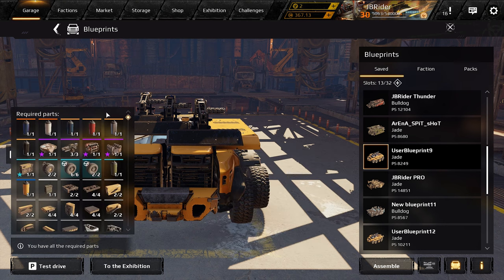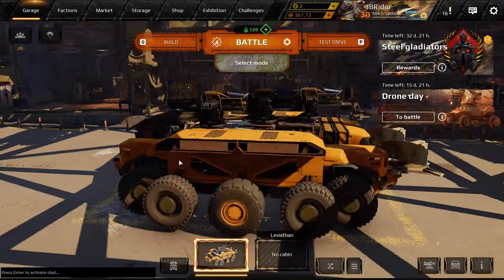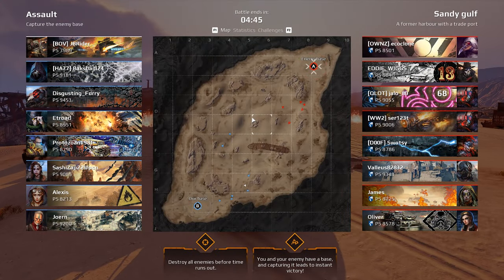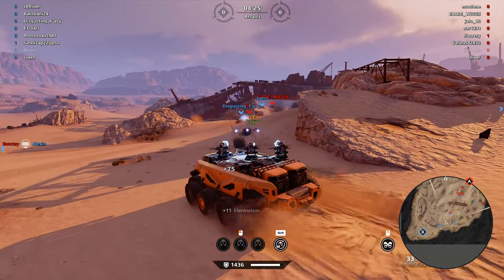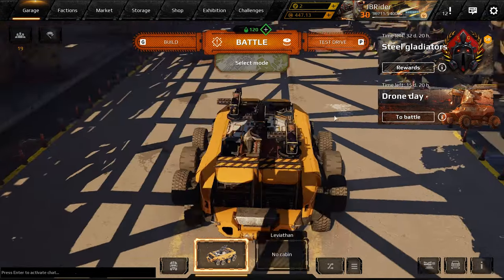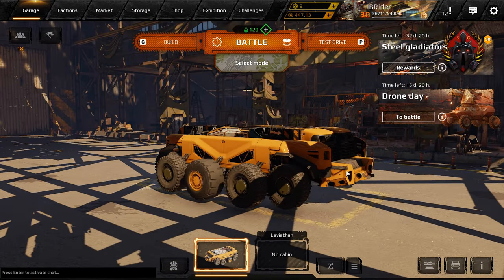Trombone + Power module + Prometheus V + Photon Cabin Goes pew pew pew BOOM - Crossout Gameplay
Chapters:
00:00 - introduction
02:29 - Gameplay
13:04 - Thoughts